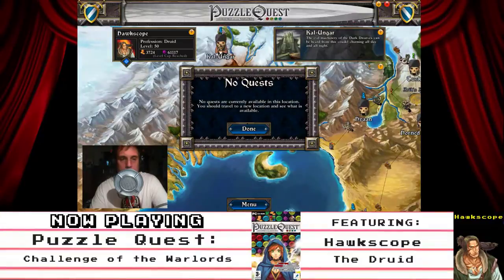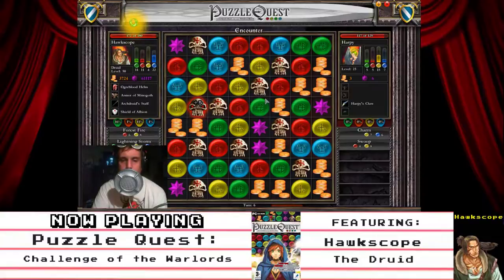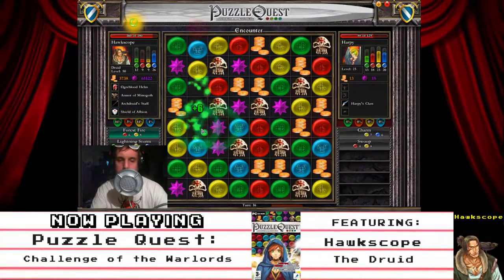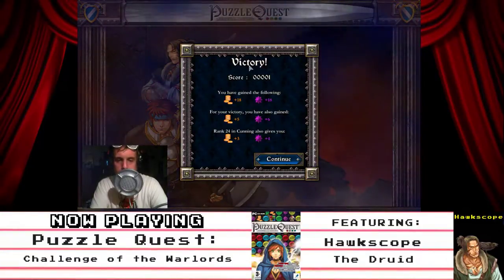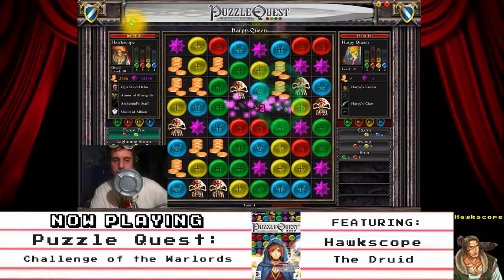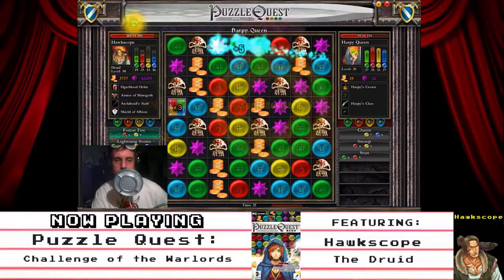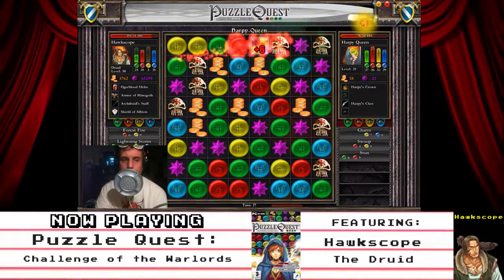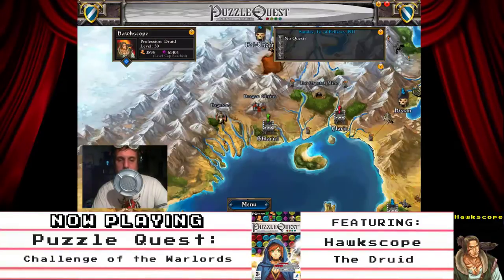Let's Play: Puzzle Quest: Challenge of the Warlords - Harpy Queen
The Queen of the Harpies is causing trouble in Ehlariel. Hawkscope the Druid must battle her.

Give the new Brave Browser a try:
Video Gamers Oasis Play Theatre: